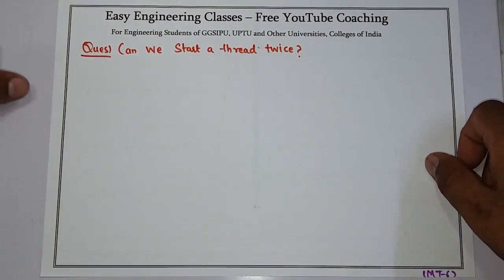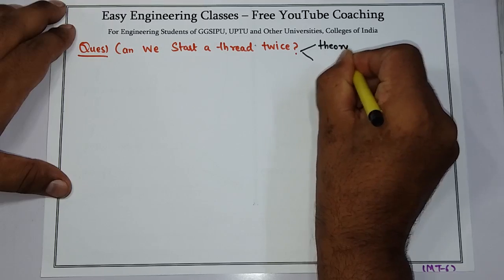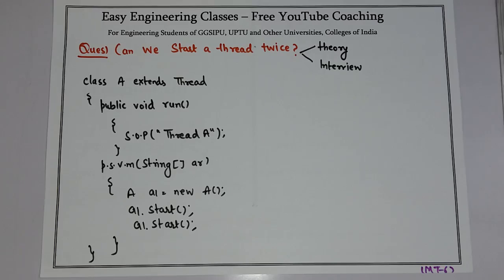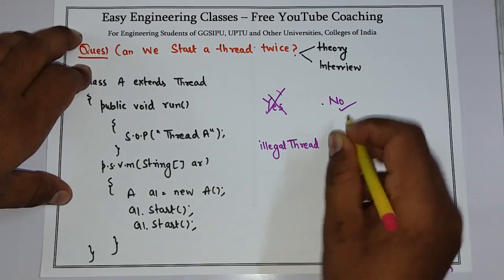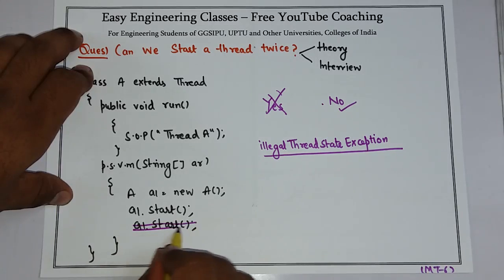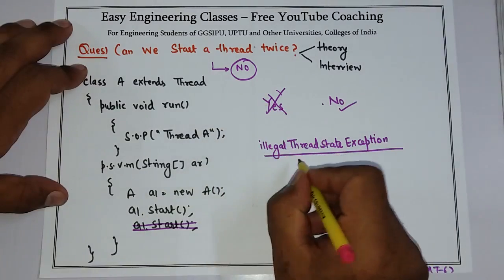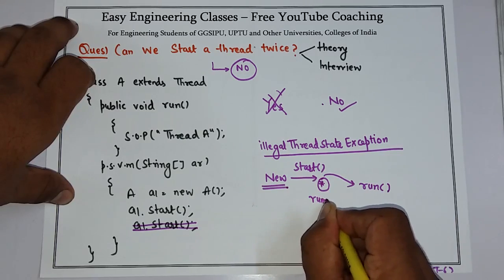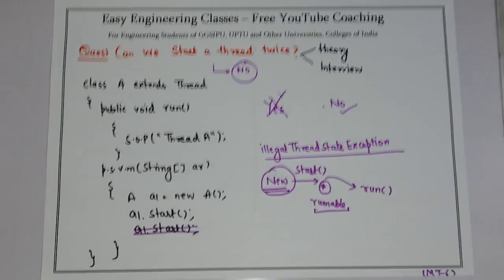L69-1: Can we Start Java Thread Twice | Java Tutorial | Java Programming Lectures Hindi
In this video you can learn about Question: Can we Start Java Thread Twice in Java Programming Course. Following topics of Java Programming Course are discussed in this lecture: Question: Can we Start Java Thread Twice. This topic is very important for College University Semester Exams, Placement Exam Preparation, Placement Interview Preparation and Other Competitive exams like NTA NET, NIELIT, DSSSB tgt/ pgt computer science, KVS CSE, PSUs etc.

Can we Start Java Thread Twice? Java tutorials for Beginners in Hindi and English

Links for GATE/UGCNET/ PGT/ TGT CS Previous Year Solved Questions